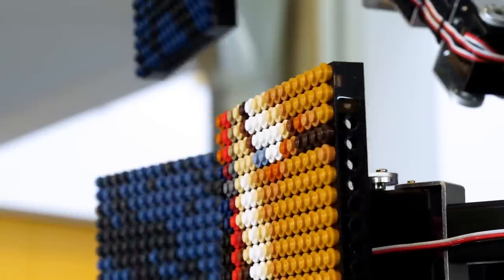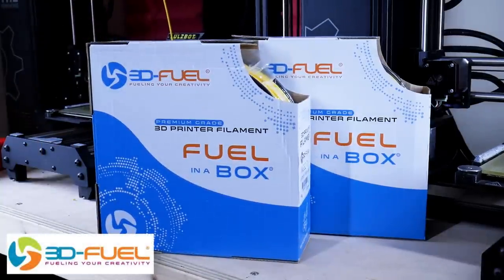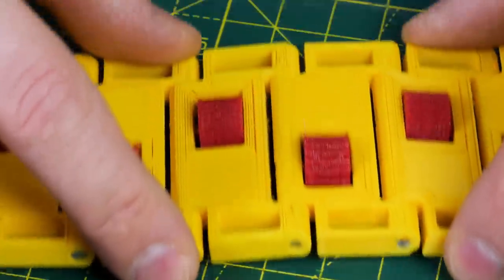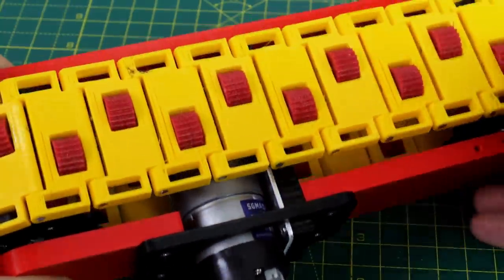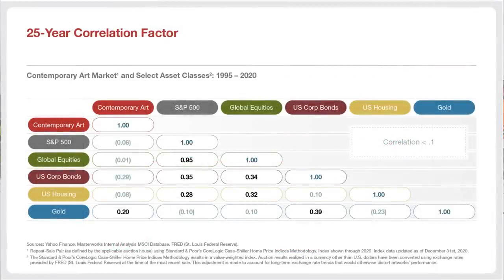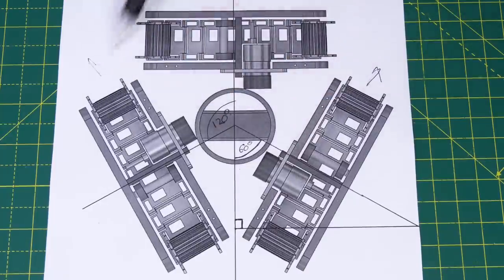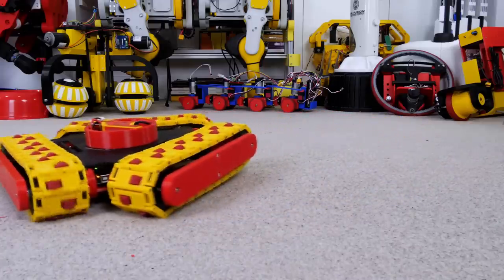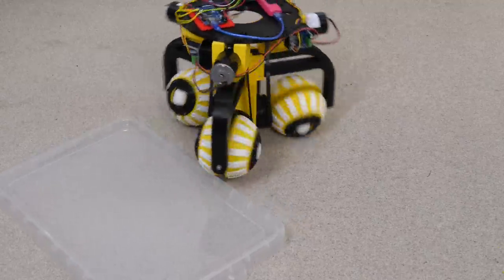Will this Omni-Directional Tank Work?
AD: Invest in blue-chip art for the very first time by signing up for Masterworks:
Purchase shares in great masterpieces
from artists like Pablo Picasso, Banksy, Andy Warhol, and more.

I’ve previously built various omnidirectional vehicles. Those included a machine I built to promote a LEGO set, which used three standard omni-directional wheels. We’ll talk more about the maths involved in calculating the wheel velocities later in this video, but using a combination of wheel velocities the machine was able to move in any direction as well as rotate.
I built another similar machine, but this one used ball shaped wheels which were inspired by a project at Osaka University. Each wheel is made up of two hemispheres and each wheel has one driven axis, just like standard omni-wheels. This allowed it to move in any direction or rotate.
Neither of these vehicles where particularly good at climbing over objects though. I built various other projects which were much better at climbing over obstacles. In some cases these used rubber tank tracks, or other weird wheels like the Pedrail machine which had extending feet around its wheels’ circumferences. Or just a lot of wheels like my actively flexible snake robot which could flex in two axes to get traction and also bridge gaps.
But what about if we had a tracked vehicle that was also omni-directional? In this video I’m going to attempt to make tank tracks which can also slide sideways, so we can make a vehicle with three of them arranged just like omni-wheels.

HARDWARE/SOFTWARE

XROBOTS